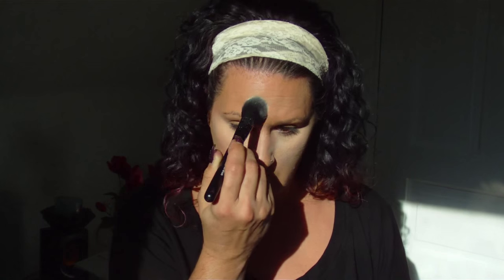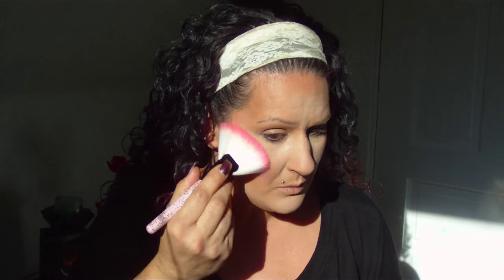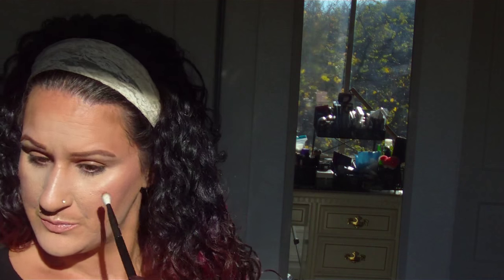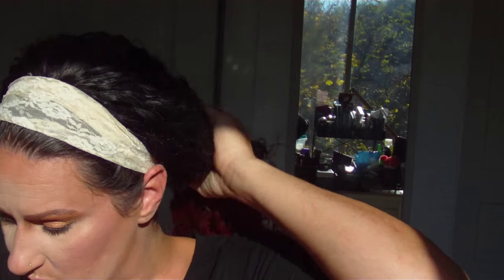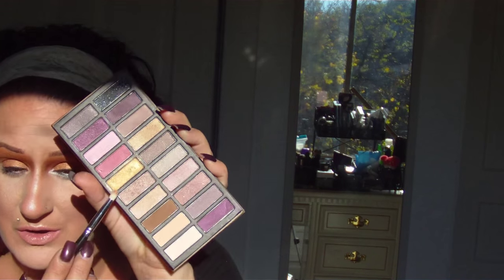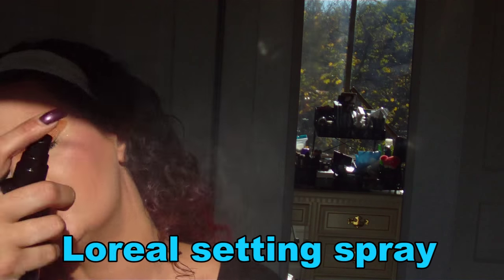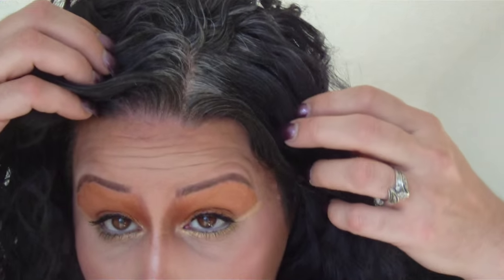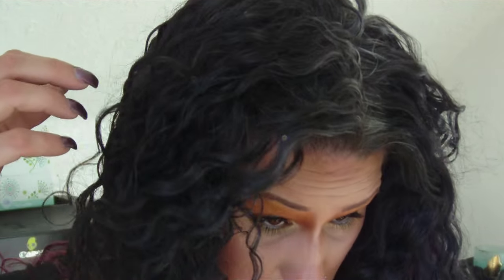Jedi StarWars makeup look| From the new 2016 movie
This one is the suttle one of them all. Hope you are enjoying these looks as much as I love doing them.

FACE

Rimmel London Lasting Finish Face Primer
Maybelline Fit Me Matte and Poreless Foundation In 310
Maybelline Fit me Concealer in Fair Clair 15
Your Minerals Transparent Veil
ELF Contouring and Blush Palette in ST. Lucia
Wet N Wild Blush in Heather Silk
So Susan Statement Skin Highlighter in Candle Light
ELF Highlight in Moonlight Pearls

EYES AND BROWS

ELF Eyebrow kit in Light
Chella Eyebrow Gel In Clear
MICA beauty  Cream Shadow in Bronze
Revealed 3 Paltte 1st row 6th one in from the left(GOLD COLOR)
Smashbox Full Exposure Mascara in Jet Black

LIPS

Loreal Colour Riche Lipstick in 800 Fairest Nude
ELF Highlighter in Moonlight Pearls

AND BE GOOD AND KIND TO ONE ANOTHER.